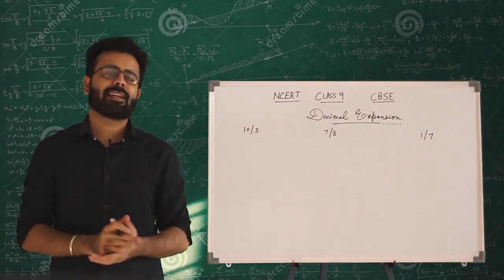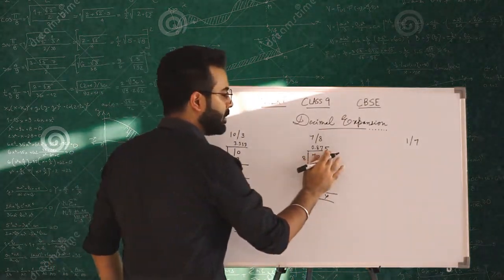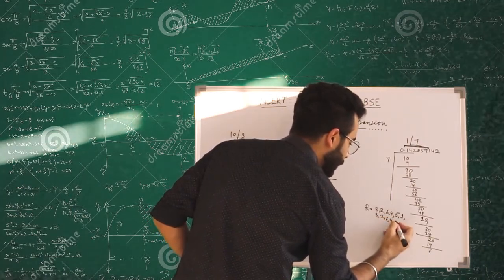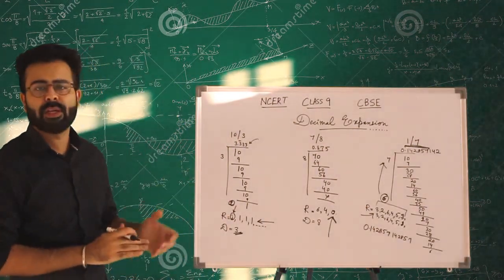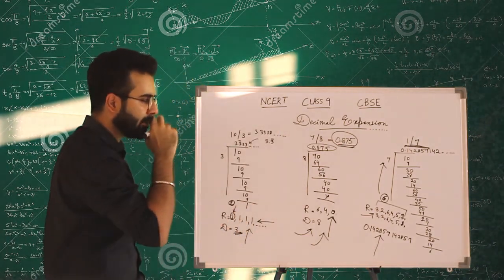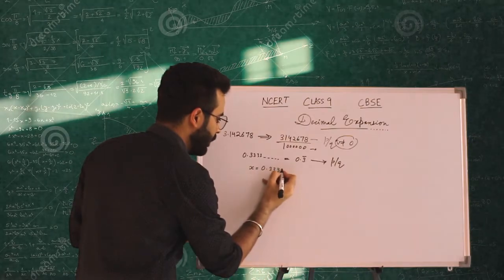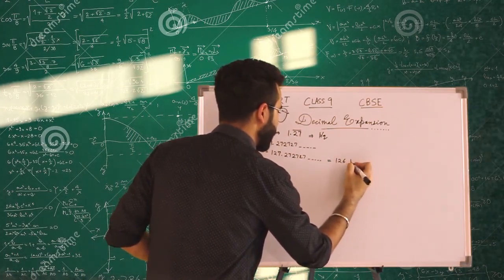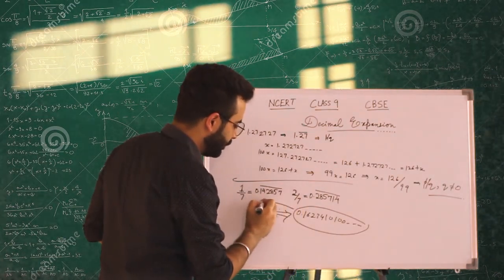Decimal expansion of real nos | How to use it to see diff btwn Rational And Irrational Nos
So now lets study rational and irrational nos from a different pov. Let's look at the decimal expansion of real nos and see if we can use the expansions to distinguish between rationals and irrationals.

Let's start with rational nos. Carefully observe the remainders and divisors in each case.

Let's find the decimal expansion of 10/3 , 7/8 and 1/7

1. Divisor : 3. Remainder : 1,1,1,1,..

2. Divisor : 8. Remainder : 6,4,0,..

3. Divisor: 7. Remainder : 3,2,6,4,5,1,3,2,6,4,5,1,..

Observations :

1. The remainders either become 0 after a certain stage, or start repeating themselves.

2. The number of entries in the repeating string of remainders is less than the divisor (in 10/3, one number repeats itself and the divisor is 3, in 1/7, there are six entries 326451 in the repeating string of remainders and 7 is the divisor).

3. If the remainders repeat, then we get a repeating block of digits in the quotient (for 10/3, 3 repeats in the quotient and for
1/7, we get the repeating block 142857 in the quotient).

On division of p by q, two main things happen – either
the remainder becomes zero or never becomes zero and we get a repeating string of remainders. Let us look at each case separately.

Case 1: The remainder becomes zero.

In such cases, the decimal expansion terminates or ends after a finite number of steps. We call the decimal expansion of such numbers terminating.

For eg, 7/8 which we did. 1/2 = 0.5

Case 2: The remainder never becomes zero.

In such cases, remainders repeat after a certain stage, forcing the decimal expansion to go on forever. We have a repeating block of digits in the quotient. This expansion is called non terminating recurring. For eg.

10/3 = 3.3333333... and how to write it

1/7 = 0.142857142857.. and how to write it

3.57272..  is written as

These are non-terminating recurring decimals.

The decimal expansion of rational numbers have only two choices: either they are terminating or non-terminating recurring. Now suppose, on the other hand, on your walk on the number line, you come across a number like 3.142678 whose decimal expansion is terminating or a number like
1.272727... that is, 1.27 , whose decimal expansion is non-terminating recurring, can
you conclude that it is a rational number? The answer is yes!

Show that 3.142678 is a rational number. In other words, express 3.142678
in the form p/q, where p and q are integers and q ≠ 0.

Show that 0.3333... = 0 3. can be expressed in the form p
q, where p and q are integers and q ≠ 0.

Show that 1.272727... = 1 27 . can be expressed in the form p

The decimal expansion of a rational number is either terminating or nonterminating recurring. Moreover, a number whose decimal expansion is terminating or non-terminating recurring is rational.

The decimal expansion of an irrational number is non-terminating non-recurring. Moreover, a number whose decimal expansion is non-terminating non-recurring
is irrational.

Find an irrational number between 1/7 and 2/7
Solution : We saw that 1/7= 0.142857. So, you can easily calculate 2/7=0.285714
To find an irrational number between
1/7 and 2/7, we find a number which is
non-terminating non-recurring lying between them. Of course, you can find infinitely many such numbers.
An example of such a number is 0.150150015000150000...